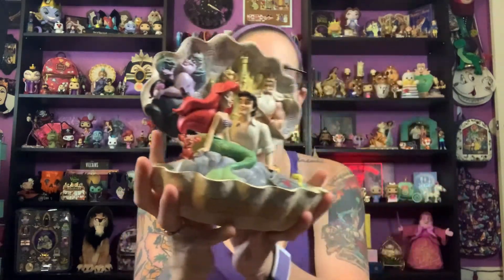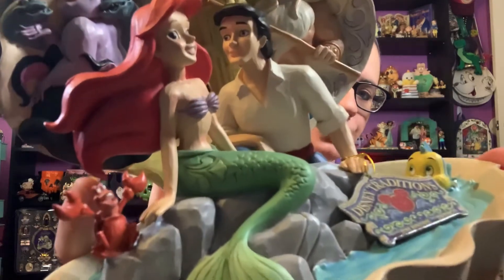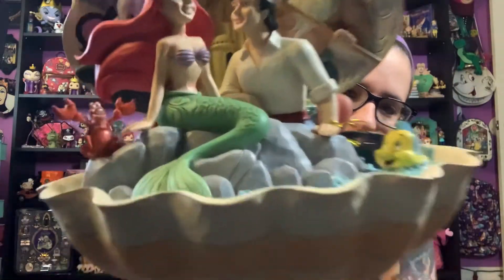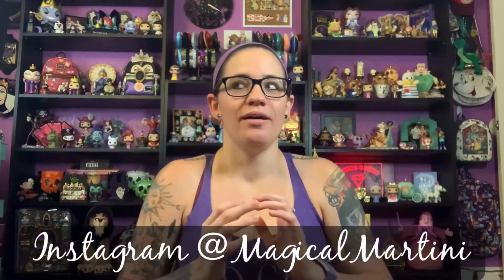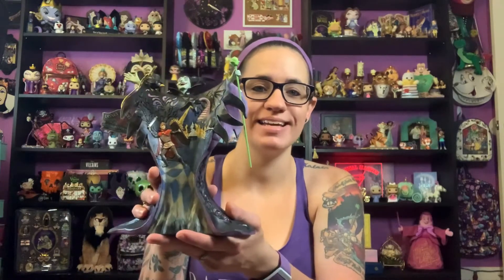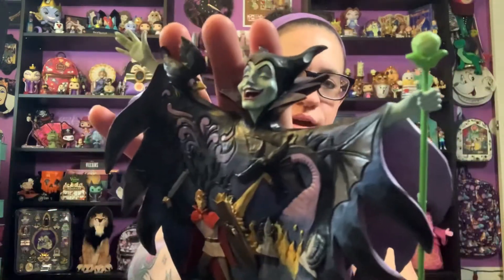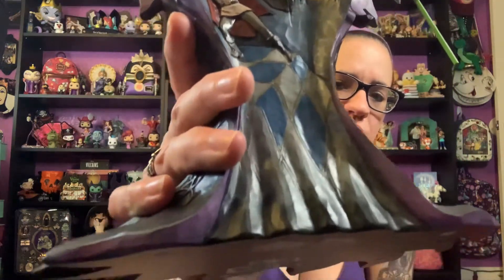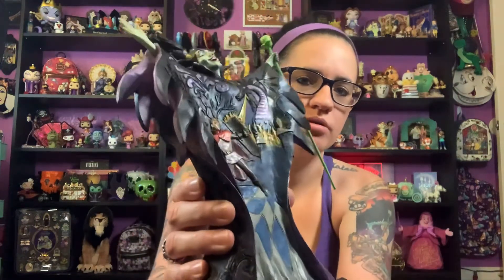Birthday Presents from Kyle ❤️ Wishlist JIM SHORES! ~ MagicalMartini ✨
I hope you enjoyed seeing the TWO NEW BEAUTIFUL JIM SHORE FIGURES my boyfriend Kyle got me for my birthday! Which one is your favorite? Do you have either of them? What Jim Shores are on your wishlist?!?

I look forward to CREATING some more FUN videos in the near future... including a few SPECIAL BOX SWAPS, more COLLABS with other YouTubers, HAULS, Unboxings & the rest of my Disney PIN COLLECTION SERIES! ✨

Positive vibes only please ✨